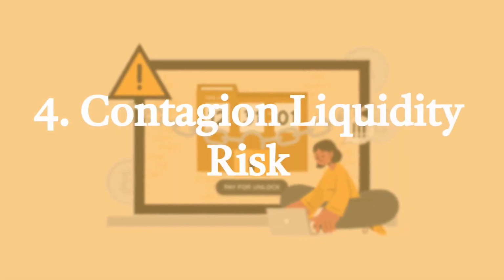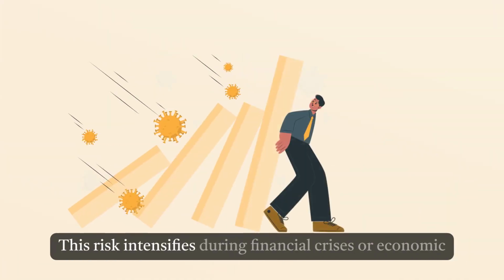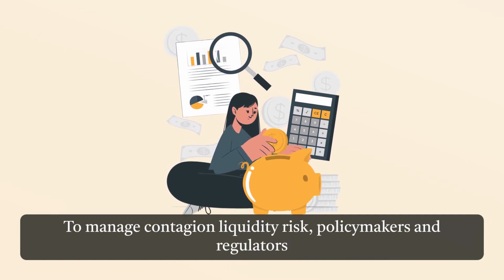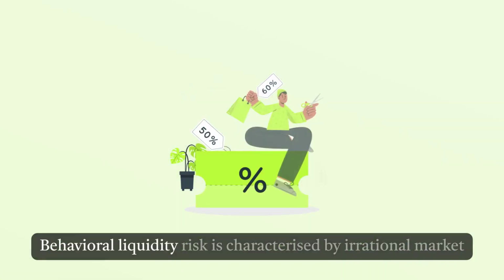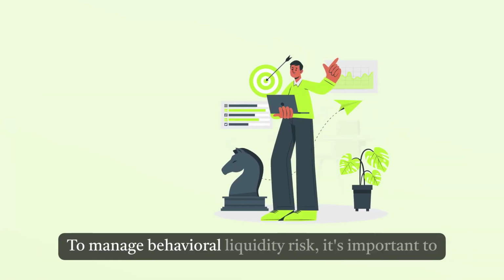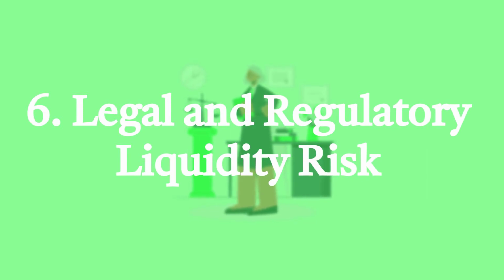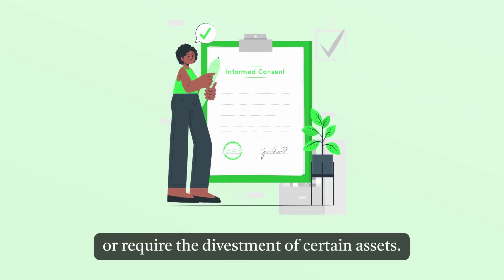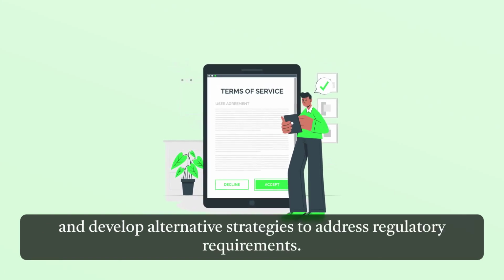Types of Liquidity Risks and How to Manage Them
💰📊 Managing liquidity risks is crucial in today's financial landscape. In this informative video, we explore various types of liquidity risks and provide effective strategies to manage them.

🔒 1. Funding Liquidity Risk
Discover how to maintain adequate cash reserves, diversify funding sources, and establish relationships with multiple lenders.

💹 2. Market Liquidity Risk
Learn how to assess market conditions, maintain a diversified portfolio, and ensure access to alternative liquidity sources.

🏢 3. Asset Liquidation Risk
Find out how to carefully evaluate asset liquidity before investing and have contingency plans in place.

🌐 4. Contagion Liquidity Risk
Explore measures policymakers and regulators can implement to enhance financial stability and promote transparency.

💭 5. Behavioral Liquidity Risk
Understand how to manage irrational market behavior through long-term perspective and diversification.

📚 6. Legal and Regulatory Liquidity Risk
Stay informed about changes in laws and regulations, maintain compliance, and develop alternative strategies.

💡 By implementing these strategies, you can effectively manage liquidity risks and minimize vulnerability to financial instability.

For more insights, visit Claire Trythall's LinkedIn profile!